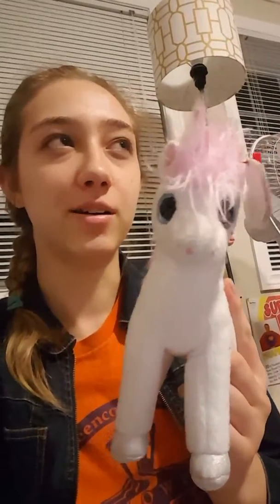Upgrading......magically!!!!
Sometimes presents are too small and you just have to use your magic to upgrade it.